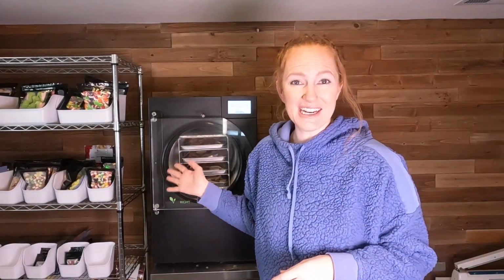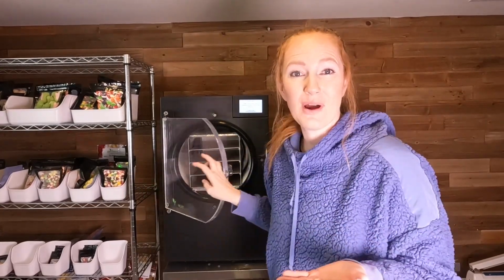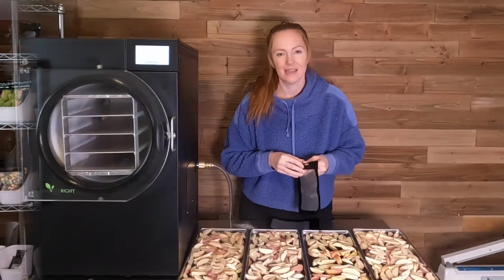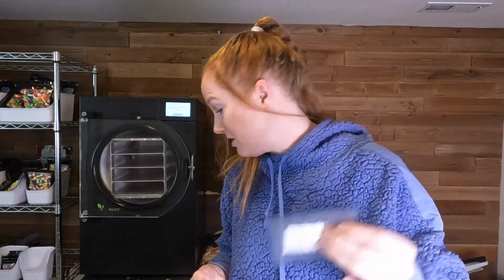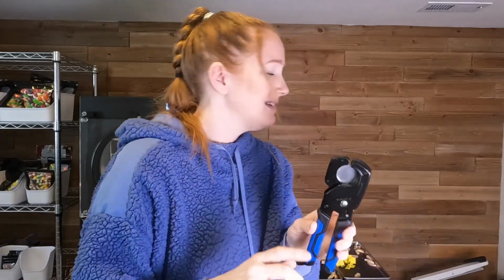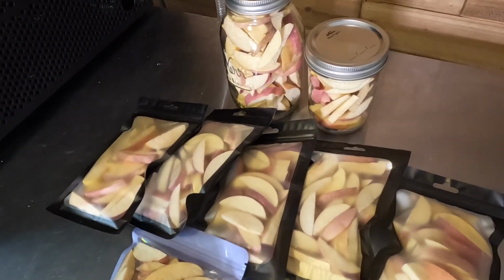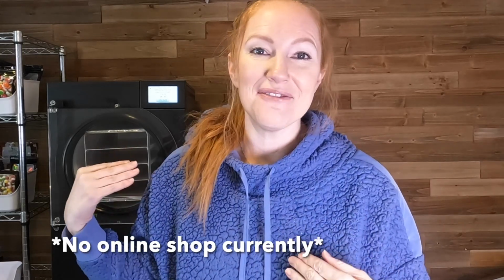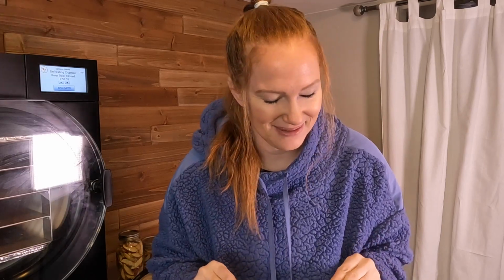3 Month Freeze Dryer Review... Do I Regret It???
I give you my honest opinion on owning a Harvest Right Freeze Dryer! I have owned mine for just over 3 months and have already learned SO MUCH.  I started this channel to share with everyone I can all of the perks and fun that come with freeze drying. It has been a journey and I hope you are all enjoying following along!